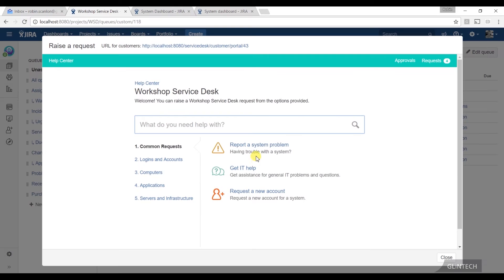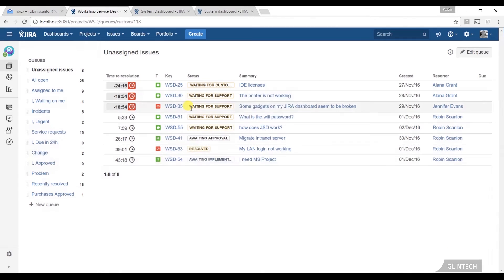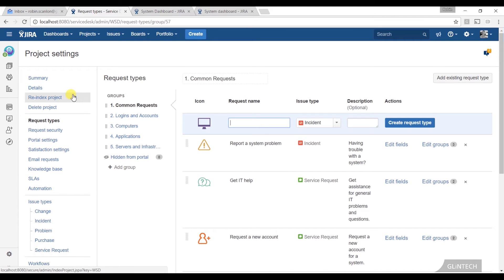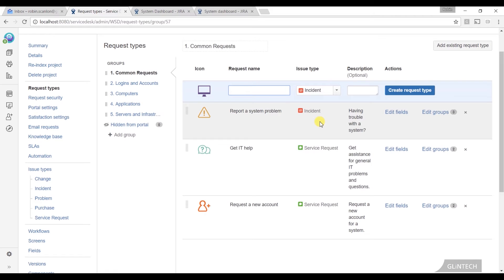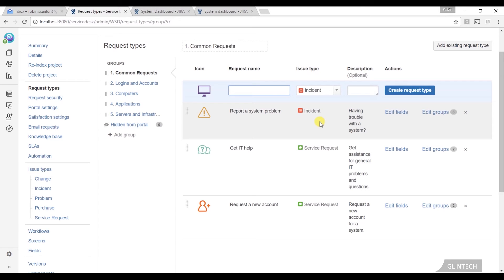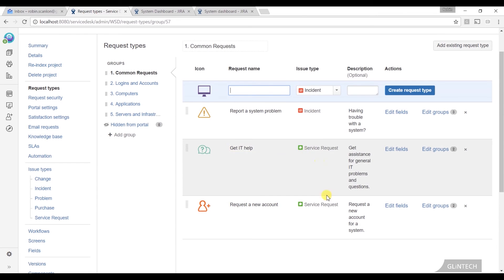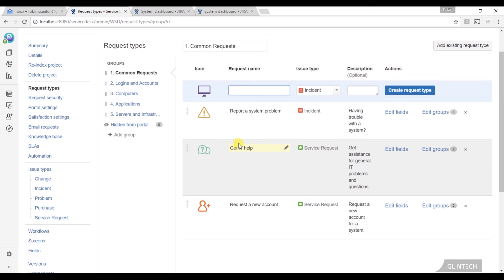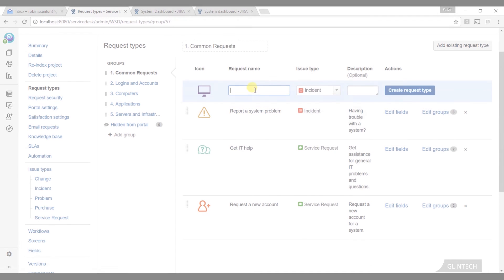Service Desk Request Types (Tutorial Part 3/12)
In this tutorial, Robin talks about request types, the different types of request types and how to set up a request type.

About JIRA Service Desk

JIRA Service Desk is a collaborative service management solution built for IT and service teams. With JIRA Service Desk, you can:
1. Empower customers and employees to self-service. Quickly deploy a service request catalogue with a consumer grade experience that user love. The Jira Service Desk request portal offers immediate value to the business from day one.

2. Provide access to valuable integrated knowledge with the Jira Service Desk integration with Confluence. Users see related knowledge base entries from the request portal which free up agents from answering the same question over and over.

3. Streamline ticket management with customisable assignment queues which maps to the way your service team works powered by the amazingly flexible JIRA Query Language (JQL).

4. Set up powerful SLAs (Service Level Agreements) and have them up and running with out-of-the-box service level agreements or create your own. Which empowers the IT support team with proactive insights to stay ahead of issues.

5. Experience real-time collaboration which will empower an IT team with the ability to discuss issues instantly through the ability to create HipChat rooms from a ticket with one click. Get notified of critical updates as they happen and never lose track of the conversation with the JIRA Service Desk and HipChat integration.

6. Create action-based rules to do things such as update your customers and notify your team about issues that are about to breach SLA through the Automation feature. This automation engine performs actions based on specific events and conditions defined by the JSD admin.